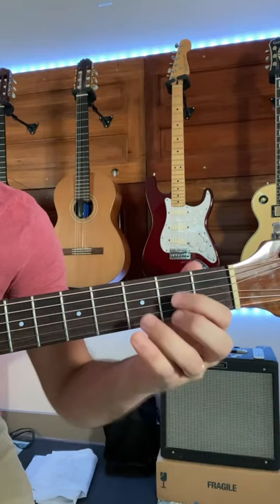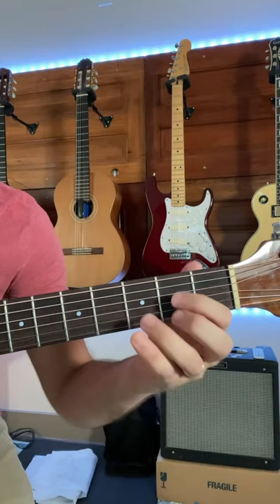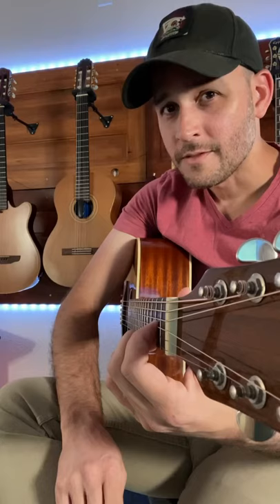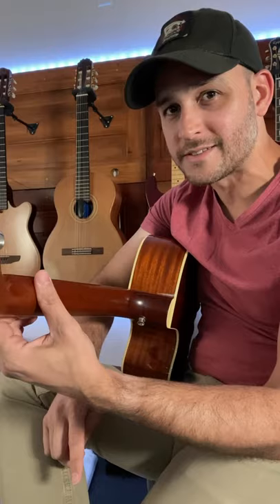4 TIPS YOU MUST TRY to get better sounding chords!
If you are struggling to get a clean sound when playing chords on the guitar, YOU MUST TRY these 4 TIPS on how to properly place your hand on the neck and fingers on the fretboard!

➤ GUITAR: Guild OM-140CE
➤ GUITAR: Fender Player Stratocaster Maple Fingerboard
➤ PICKUPS ON FENDER: EMG-DG20 David Gilmour
➤ GUITAR: Epiphone Sheraton II
➤ PICKUPS ON EPIPHONE SHERATON: Seymour Duncon Alnico II Pro
➤ AMP: Fender Blues Junior
➤ STRINGS ACOUSTIC: Elixir Phosphor Bronze .12 - .53
➤ STRINGS ELECTRIC: Ernie Ball Regular Slinky .10 - .46
➤ CAPO: D’Addario Planet Waves NS Capo
➤ CAPO: Shubb Deluxe S Series Steel String
➤ TUNER: D’Addario Planet Waves NS Clip-On Tuner
➤ PICKS: Dunlop Tortex Standard .60mm
➤ PICKS: Dunlop Tortex Jazz III 1.35mm
➤ MIC BUNDLE: MXL 550/551
➤ IPHONE MIC: Shure MV88
➤ AUDIO INTERFACE: Antelopen Zen Go
➤ CAMERA: Sony ZV-1
➤ TABLE TRIPOD: Sony Vlogger Kit
➤ LIGHTS: Neewer 2 Packs 528 LED

for more in depth lessons and tutorials, tons of exclusive content, live workshops and masterclasses, a community to LEARN., SHARE., and GROW. with live performance opportunities through jam sessions, virtual open mics, and much more.